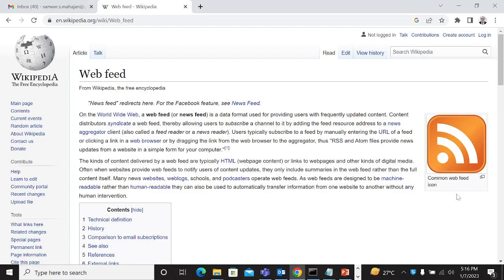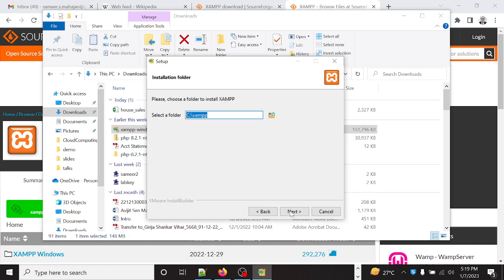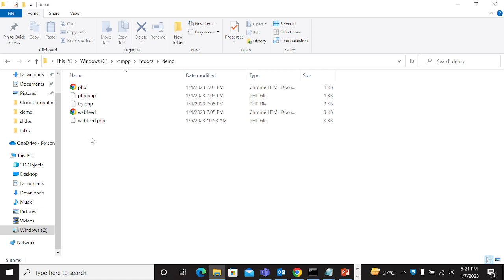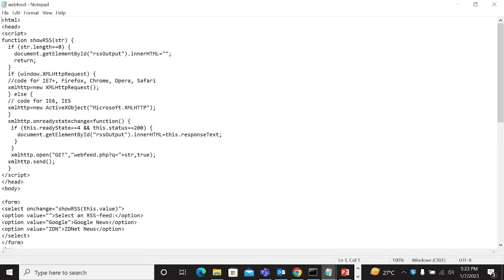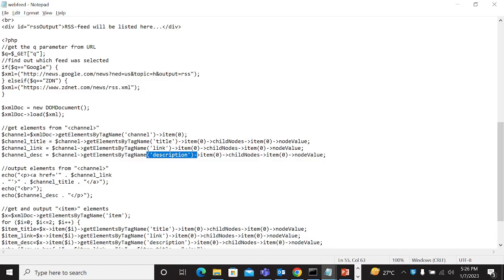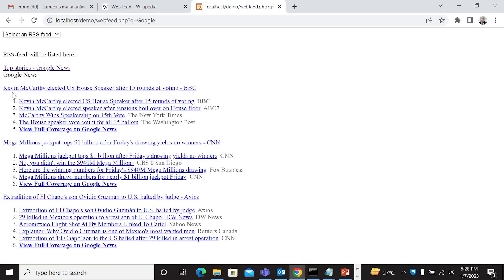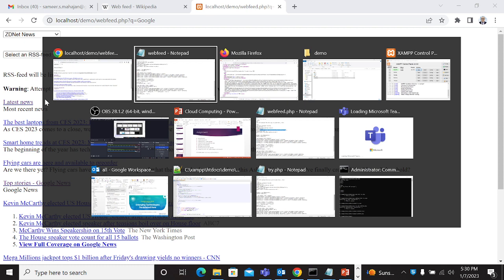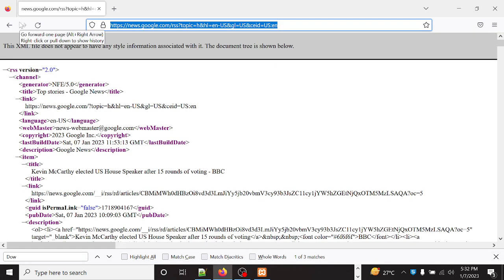Web Feed (Assignment for Cloud Computing, MSc Computer Science, Savitribai Phule Pune University)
This assignment is for looking at web feeds.

- Open XAMPP Control Panel
- Start Apache
- Create a folder in c:\xampp\htdocs, say demo
- In demo folder write your html embedded with php and suffix it .php
- Open localhost/demo from your browser
- Navigate to your file
- RSS Feed Reader chrome plugin